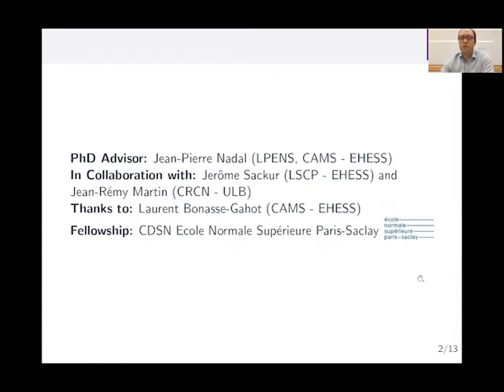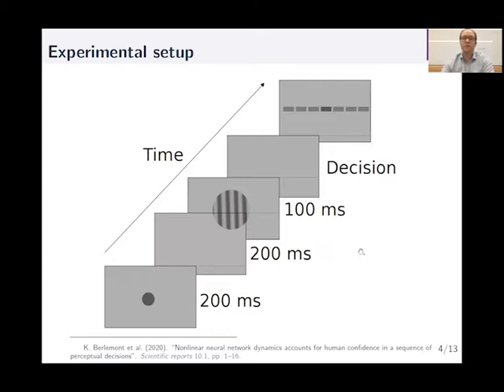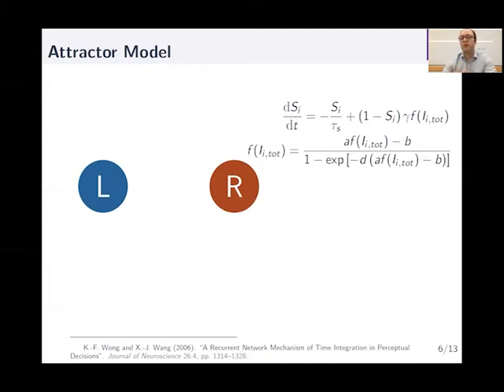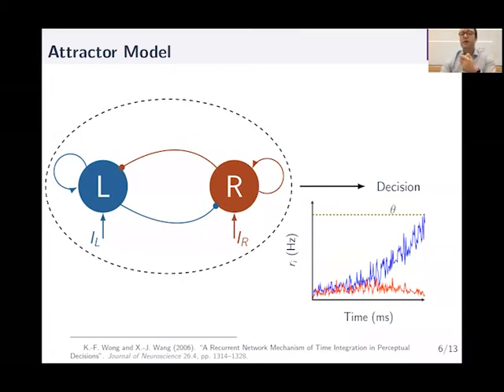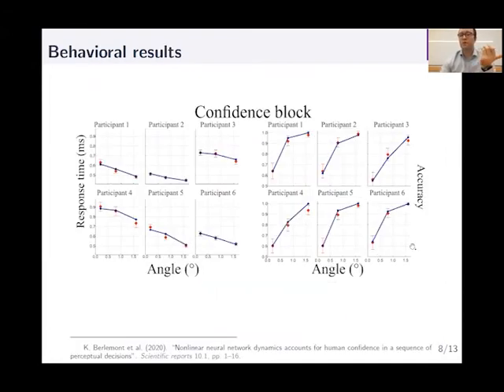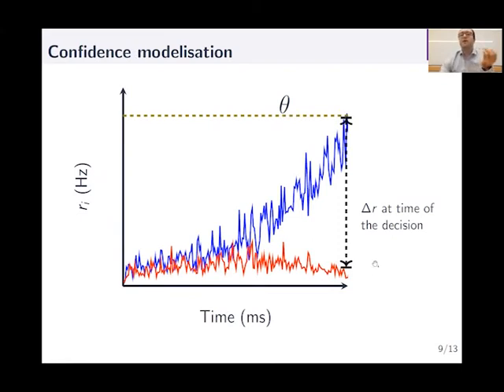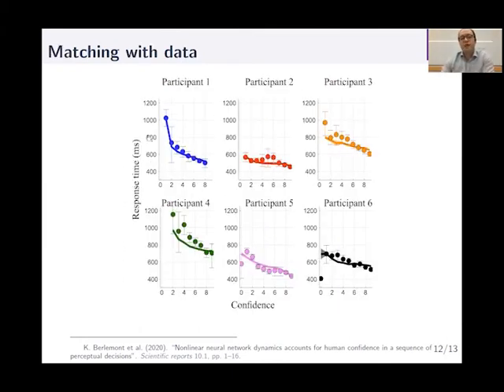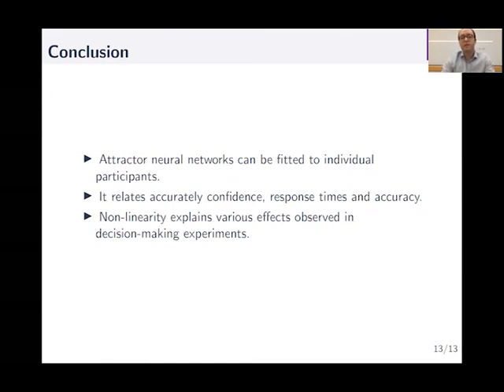Talk Rencontre des Jeunes Physiciens 2021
Talk Rencontre des Jeunes Physiciens 2021 (16th March 2021)

Title: Nonlinear neural network dynamics accounts for human confidence in a sequence of perceptual decisions